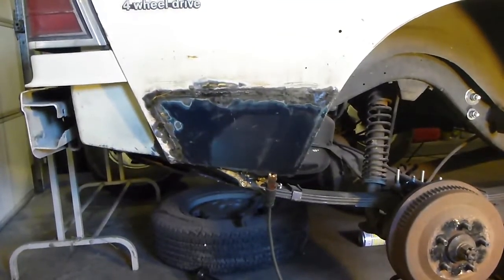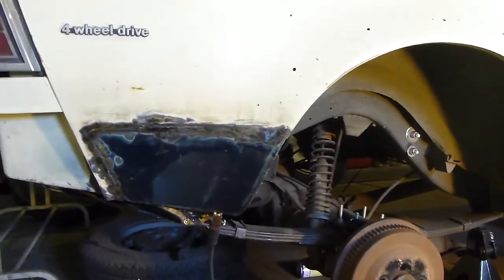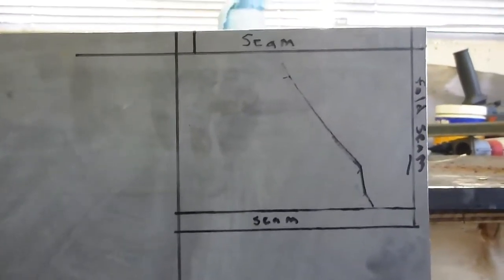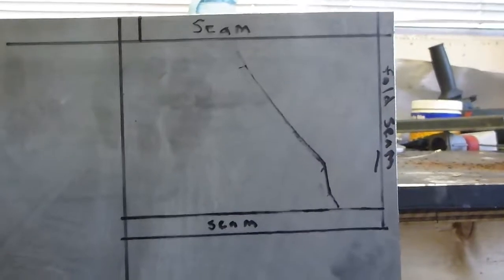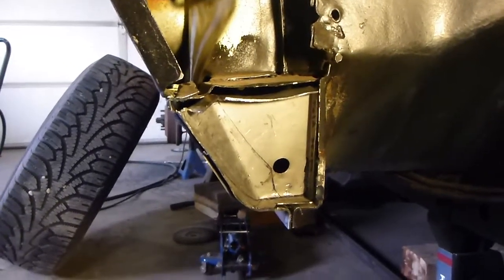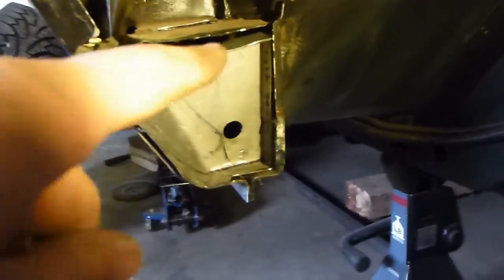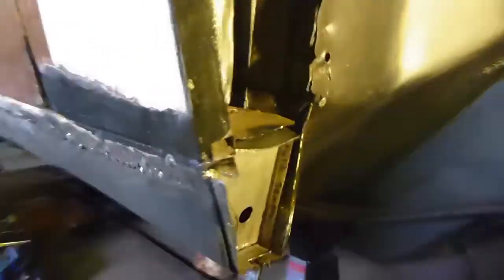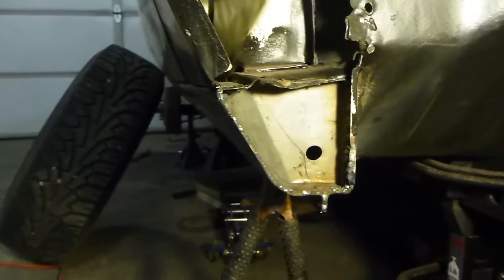1986 AMC Eagle Repair Nov 15, 2014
Rockers all done (just need to finish grinding), the area behind the rear tire, and I put in the front end cap to the rockers.